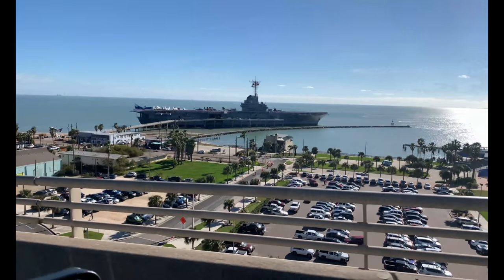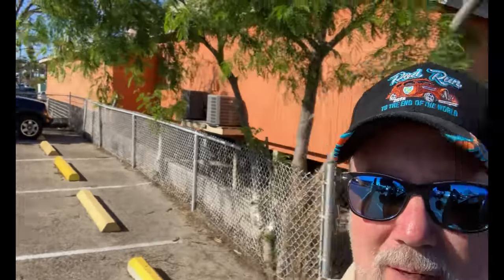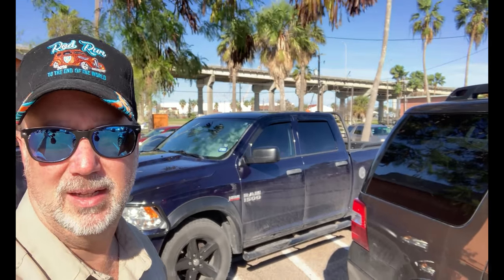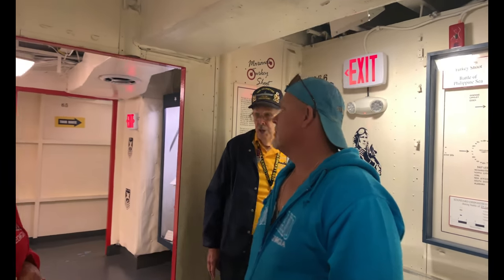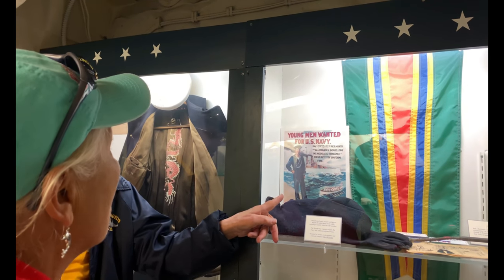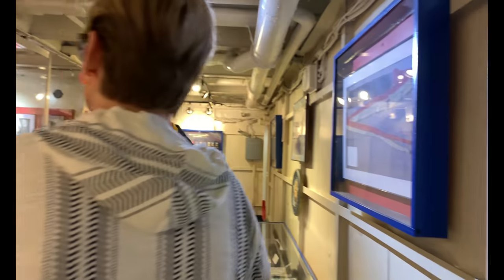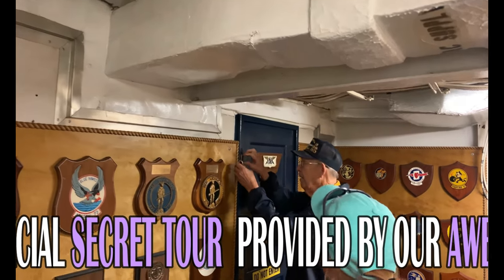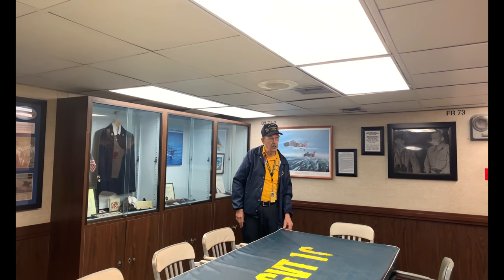Tour the USS Lexington | Aircraft Carrier WWII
Tour the USS Lexington in Corpus Christi TX. We took a 3 hour tour and didn't get stranded on Gilligan's Island. Actually we never left the dock as we toured the USS Lexington Museum and Aircraft Carrier from WWII in Corpus Christi. Probably could spend all day here if you are a historian or war nostalgia fan. We are thankful for our US Military and proud of our accomplishments in keeping peace throughout the world. We are thankful for those like Gary Sinise "Lieutenant Dan" who spend countless hours and resources to show appreciation and support for our military. We are also thankful for the volunteers, on this tour we met Bill. We got to hear so many stories first hand from this veteran who had so much passion and is sharing his stories to anyone willing to listen. He also took us on a secret tour. Check that out!

It won't be long and we will no longer be able to hear these stories first hand. Take time this year to visit a few military museums and listen to the volunteers and thank them for their service.

Opinions expressed on all social media sites are our own and are not intended to provide advice or counsel to anyone. This channel is for entertainment, education, and information only.  We share our own personal experiences and your experiences may vary.